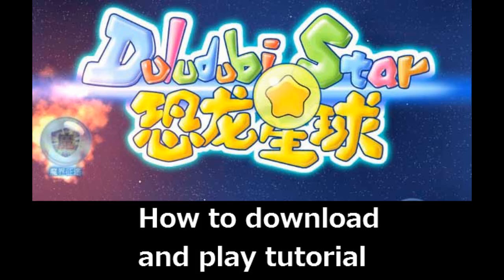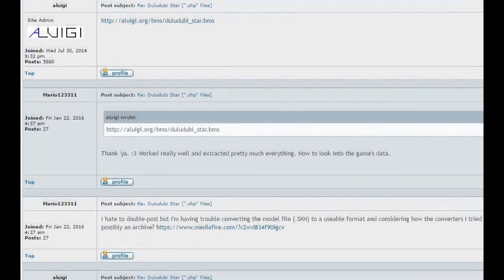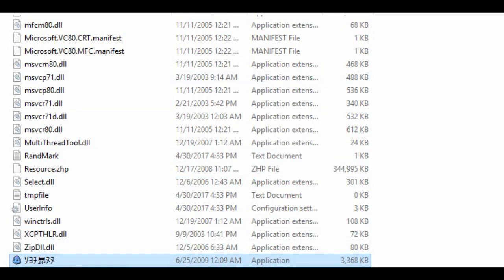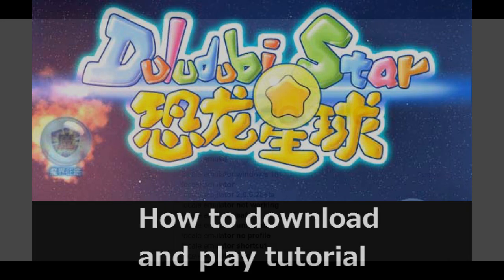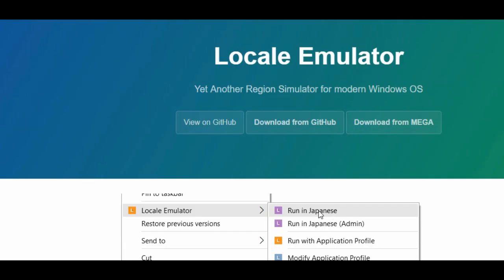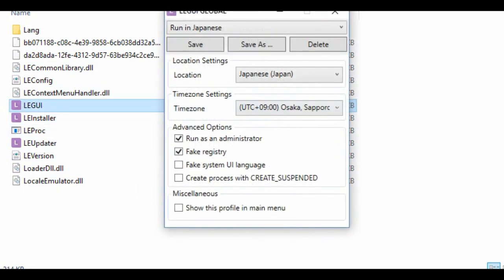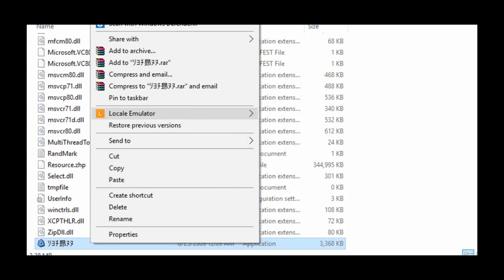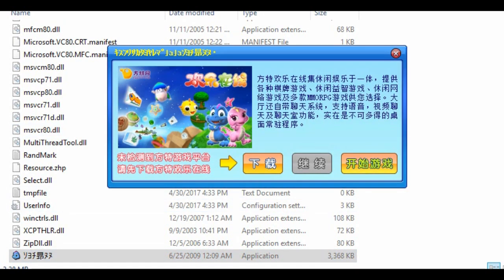How To Download and Play Duludubi Star! (Windows 10/8.1/7)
Here's a very quick tutorial on how to properly download and play Duludubi Star. I assume you have winrar and have a decent knowledge on how to download and unzip things. If not, just look up a video on how to get winrar and see how it works.